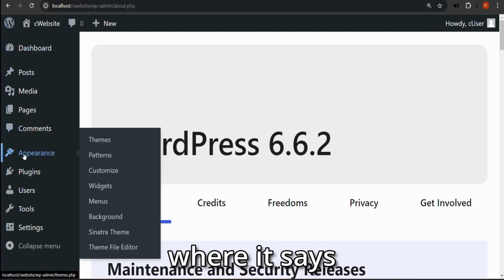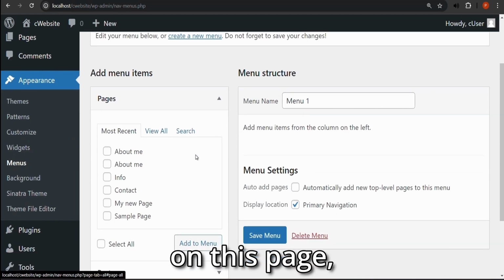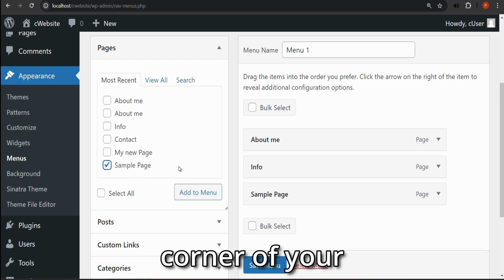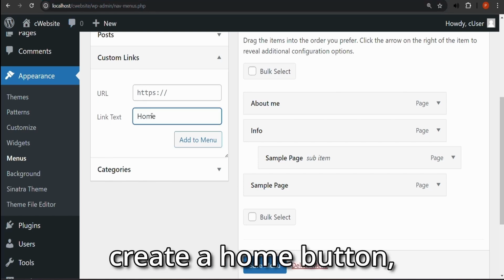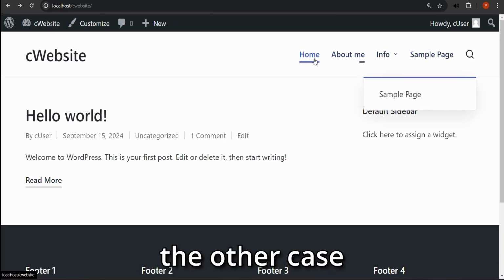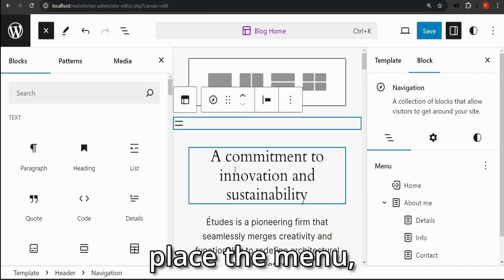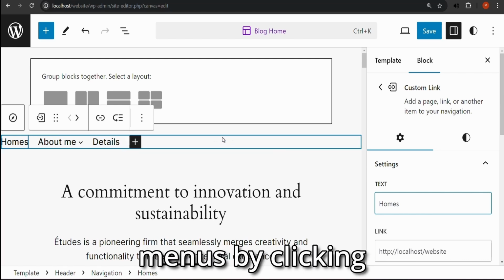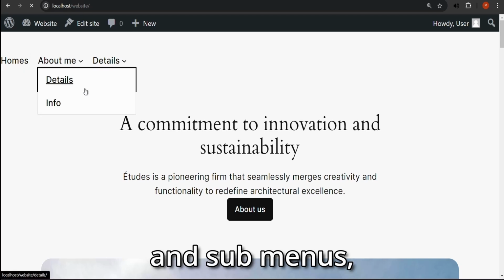How to Create Menu in WordPress Website (2024) | Easy Guide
Looking for a guide on how to create menu in WordPress website? In this video, we'll guide you on how to create a menu in WordPress.